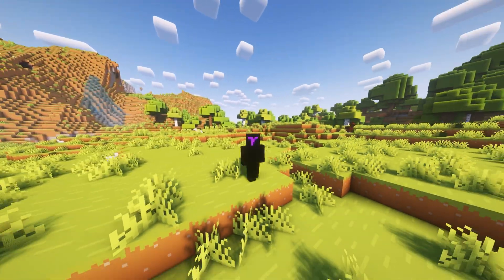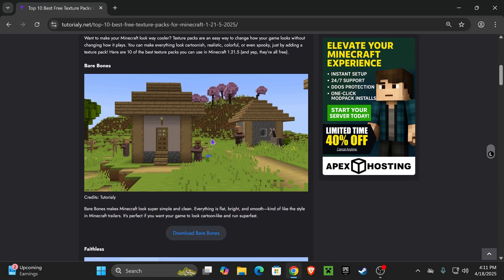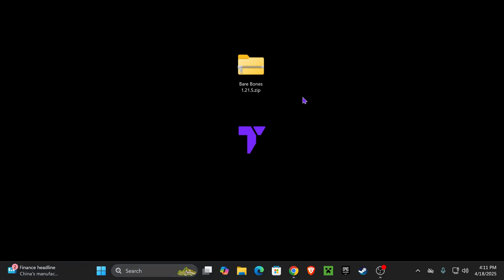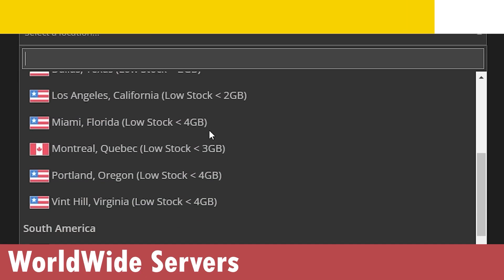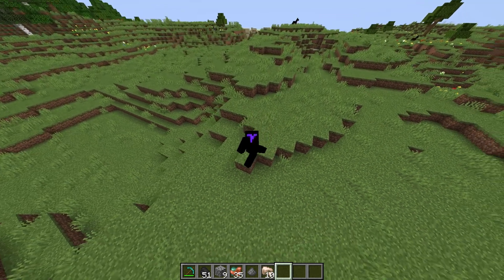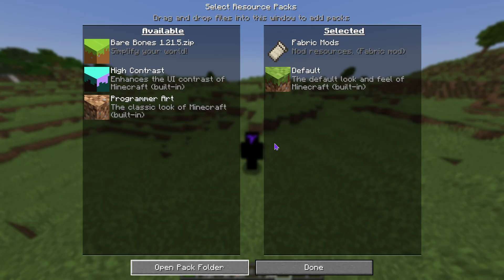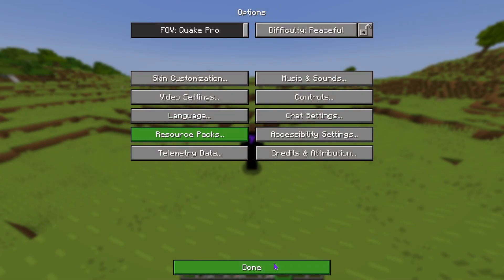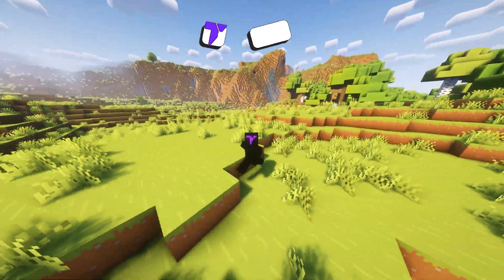How To Install Texture Packs for Minecraft 1.21.5 (Java PC Edition)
Easy guide to use texture or resource packs in Minecraft 1.21.5.

💡 INFO 💡

Learn how to download & install Texture Packs for Minecraft 1.21.5. This simple step by step on how to add texture packs 1.21.5 to Minecraft guide will help you install texture packs and get resource packs working in Minecraft 1.21.5